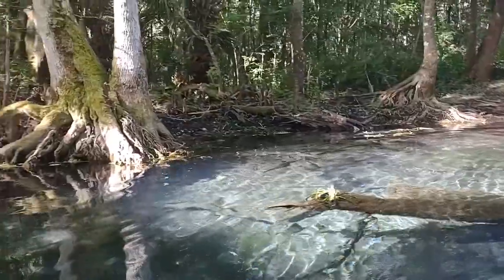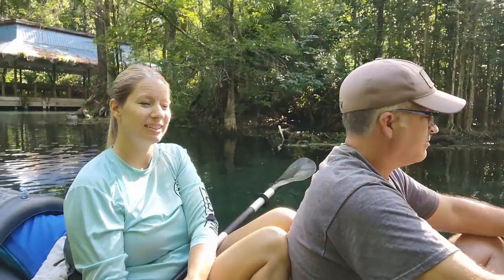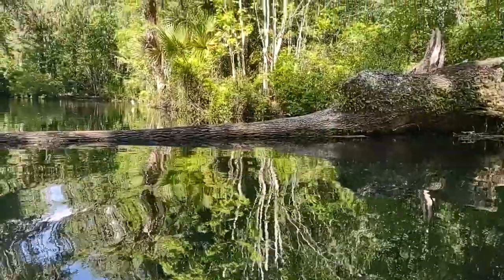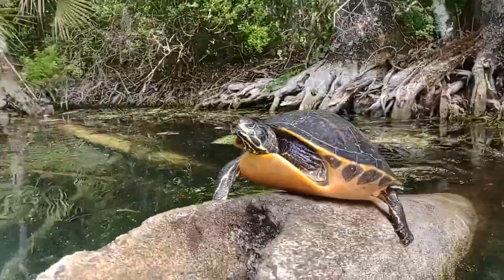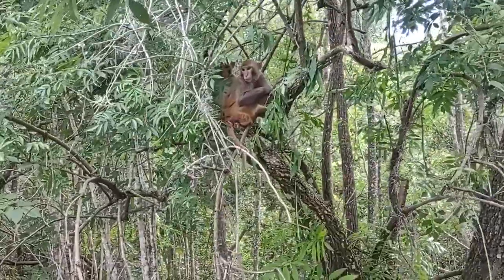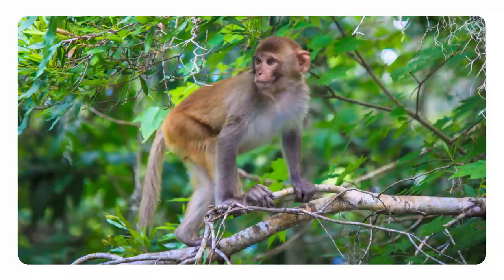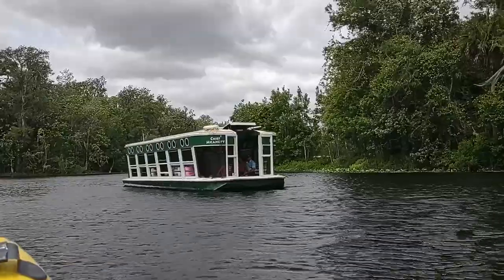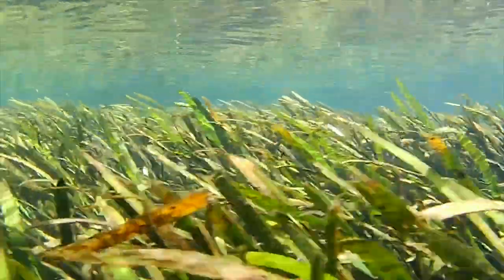We found WILD MONKEYS while kayaking in Florida at Silver Springs State Park (Van Life Travel Vlog)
Ep. 158 - Florida Springs Pt. 10 - There are wild Rhesus monkeys in Florida AND WE FOUND THEM!!! For many visitors to Silver Springs State Park, the wild monkeys can be quite elusive so we were thrilled to see them while kayaking on the Silver River. We've been exploring the nature, wildlife, and other tourist attractions of Florida in our self-converted Ford Transit campervan with our cat, Lady Gray. Join us as we share this travel adventure and how we do vanlife on a budget!

📍 Silver Springs State Park (Ocala, Florida) - Silver Springs is one of America’s largest and best loved springs. There is a lot of wildlife to be spotted at the park but perhaps the most notorious is a colony of non-native Rhesus monkeys that were introduced to the park in early 1938 by a tour boat operator to enhance his "Jungle Cruise" ride. According to the Florida Fish & Wildlife Conservation Commission website: In the 1930’s, the manager of a glass bottom boat operation reportedly released six rhesus monkeys on an island in the Silver River to attract tourists to his boat tours. He didn’t realize they could swim and the monkeys swam to the surrounding forests and increased their numbers rapidly. As the popularity of these monkeys grew among tourists, the owner of Silver Springs Park released an additional six monkeys around 1948 on the north shore of the river in another attempt to boost revenue. Since then, the population of the monkeys in the Silver Springs area and lands adjoining the Ocklawaha River has grown to upwards of 400 individuals at times. ***It’s important to note that these monkeys can be aggressive and they are known to carry the potentially deadly Herpes B virus. We were very careful to keep our distance as there have been occurrences of monkeys jumping down onto boats.***

We kayaked the Fort King paddling trail, which is a 1.1-mile loop around Ross Allen Island. It's $4 to launch a vessel at the park in addition to regular admission, which is $8/vehicle or free with an annual Florida State Parks pass. We loved paddling around this spot. There were SO many turtles and other wildlife and we were most excited about seeing a manatee and the wild Rhesus monkeys!

👉 ABOUT US: We're Steve and Audra, a van life couple from South Florida who share a passion for cheap travel, nature, wildlife, DIY projects, and adventure! After about 2.5 years, we finished converting our 2019 Ford Transit high roof cargo van into a tiny home on wheels. We've been sharing our experience as we travel the country on a low budget with our cat Lady Gray Gray Gillespie Pinkerton. We invite you to follow along on our journey! If you have any questions, we’re happy to answer!